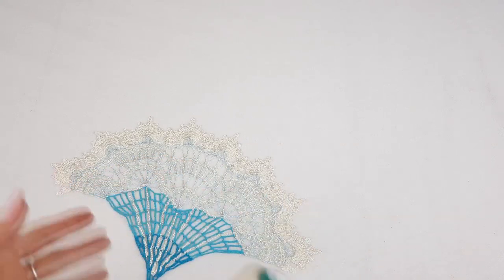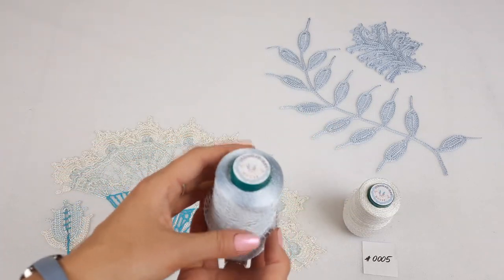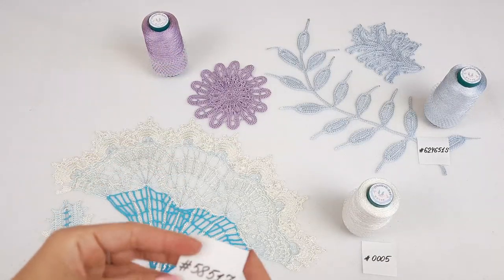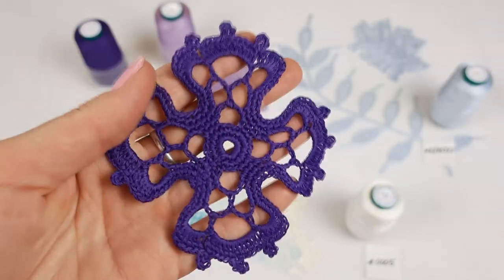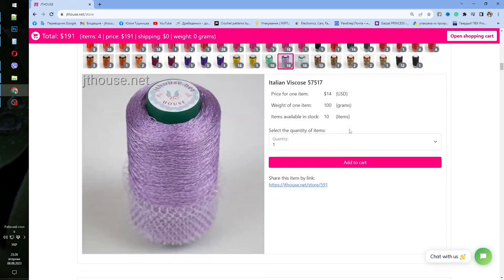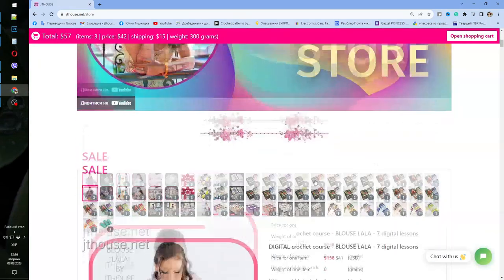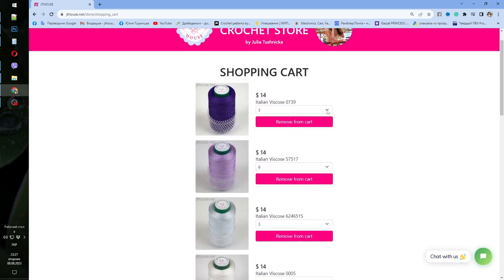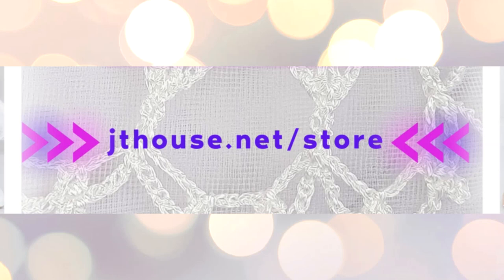New colors of 100% viscose yarn. Purple, lilac, sky blue, ivory Italian Viscose - JThouse Yarn Store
- Join CROCHET CLASSES ONLINE with designer Julia Tushnicka from Ukraine, founder of JThouse Crochet School

Time codes:
00:00 - start